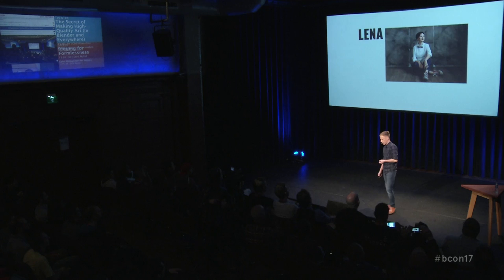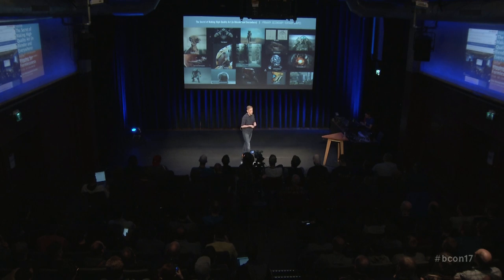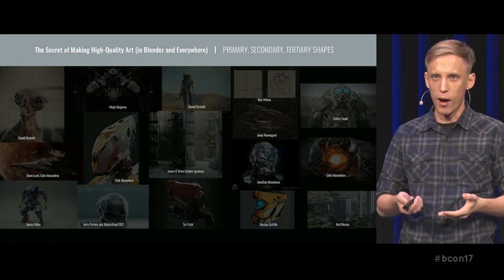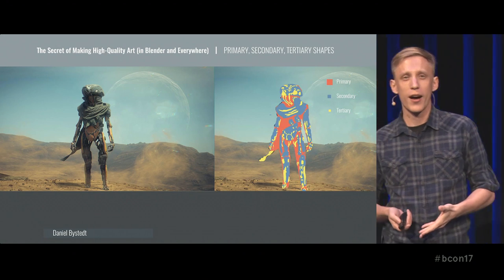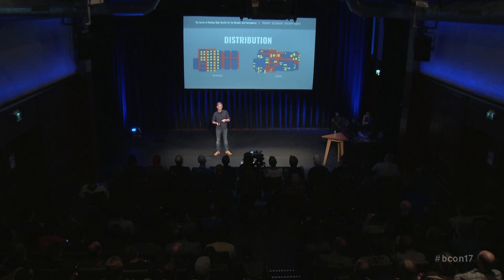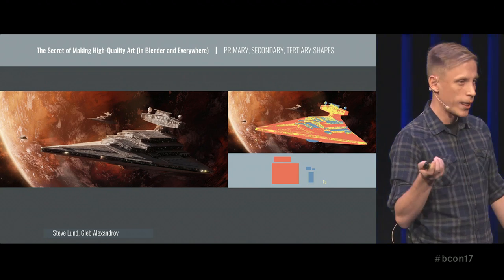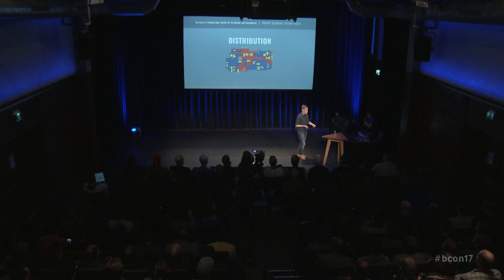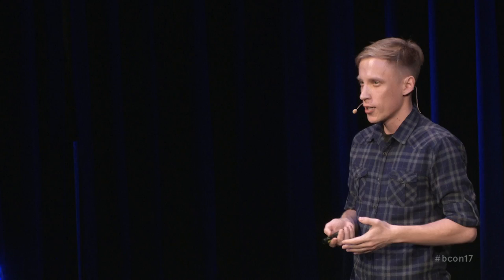The Secret of Making High-Quality Art (in Blender and Everywhere)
"The Secret of Making High-Quality Art (in Blender and Everywhere)" by Gleb Alexandrov